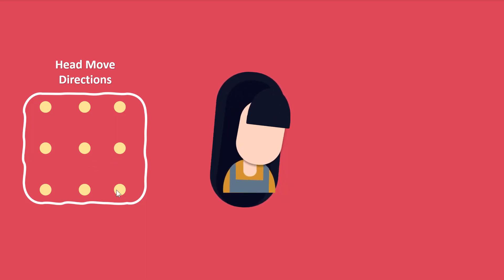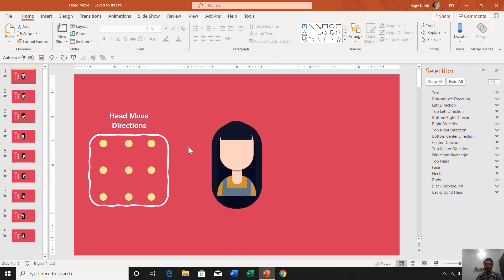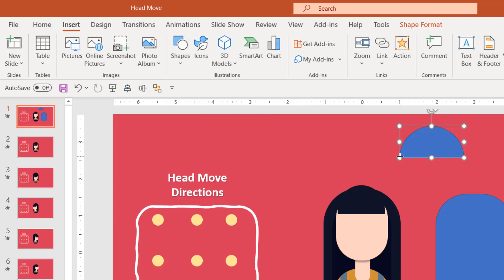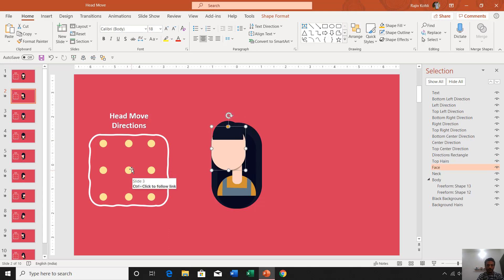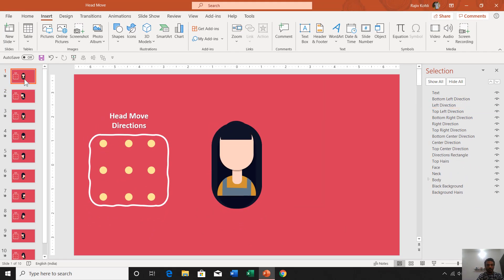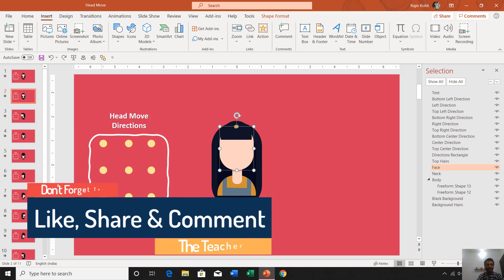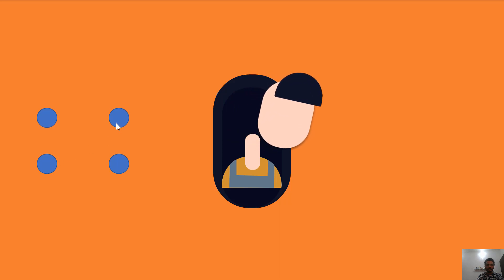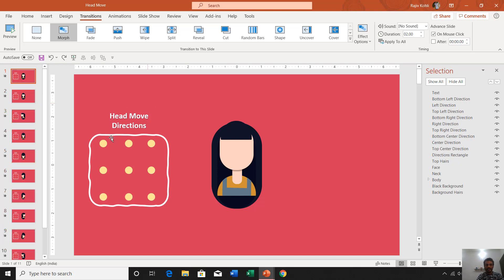Head Rigging Animation in PowerPoint with Action Settings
Unlock the Power of PowerPoint by creating Stunning Head Rigging Animation. In this enlightening tutorial, we're diving into the mesmerizing world of PowerPoint animation. Learn how to craft captivating Head Rigging Animations using the Morph Transition and Action Buttons, elevating your presentations to a whole new level of engagement.

📋 Key Points Covered in this Tutorial:

- Character Design Discover the first crucial step in creating head rigging animation – drawing the character. Learn how to separate the parts you want to move for maximum control.

- Animation Path: Duplicate your initial slide and master the art of moving character parts in a single direction. This step is pivotal in defining your animation's path.

- Direction Variety: Repeat the previous step as many times as needed to animate your character in various directions, adding depth and realism to your presentation.

- Action-Packed Buttons: Craft direction buttons on the first slide and apply action settings for both Mouse Click and Mouse Over/Hover interactions. Watch your character respond to user input.

- Seamless Interaction: Opt for a clean look by hiding direction buttons and letting users guide the character's movement through mouse interaction. Learn how to create invisible triggers using ovals or other shapes.

- Morph Magic: The magic lies in the Morph Transition! Select all your slides and apply this seamless transition effect, setting the perfect duration for your animation.

🌻 Empower Your PowerPoint Skills with The Teacher